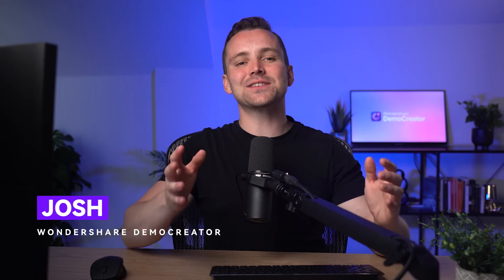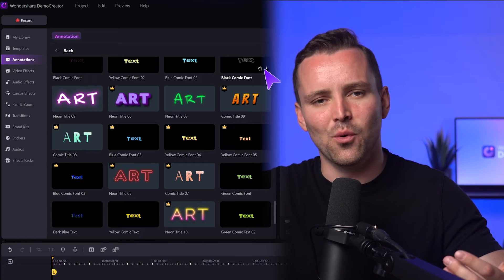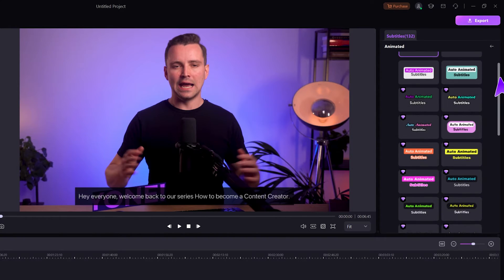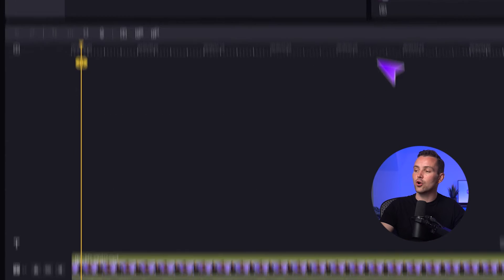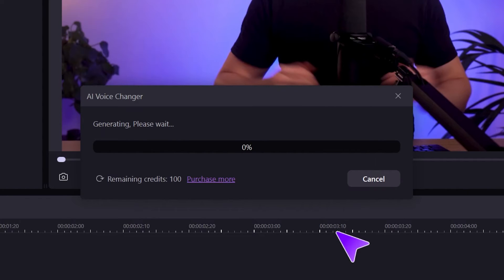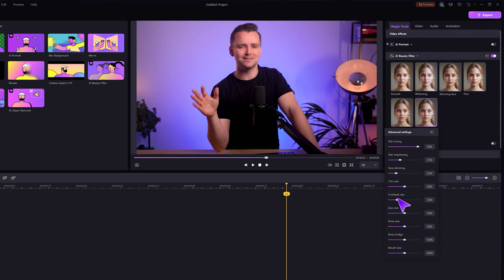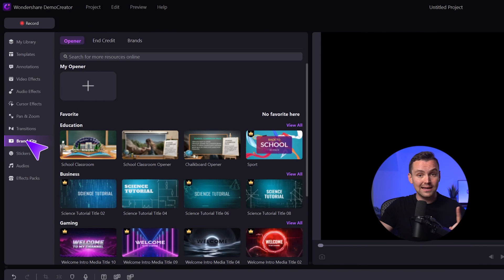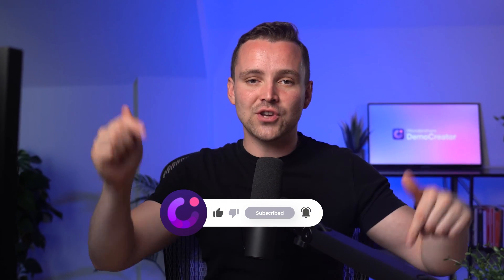What's New in DemoCreator 8!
In this version, we’ve primarily updated the AI features in the DemoCreator editor to make your editing process even easier. We know many of you make edits after recording your videos, and that's why DemoCreator 8 is here! Watch and learn what's new!

⌚ Timestamps
0:52 What's New in DemoCreator 8
2:08 AI Animated Subtitles - Animate your subtitles in videos
3:48 AI Dubbing - Generate AI voices
4:42 AI Voice Remover - Remove your vocal voice from audio
5:53 AI Voice Changer - Change your voice and make it sound like a girl
7:36 AI Beauty Filters - Retouch your face and skin in video
8:40 AI Object Remover - Remove anything from your video
9:18 Template Library - Edit videos with one click
9:59 Brand Kits - Professional Intros and Outros for effortless branding

1. How to create presentations with vtuber
2. How to create engaging online course
3. How to live stream a presentation
4. How to share a presentation to online meeting
5. How to connect presentation with virtual camera